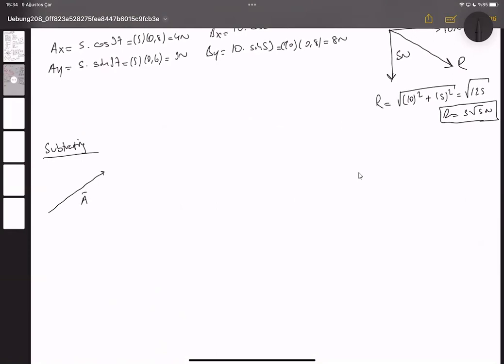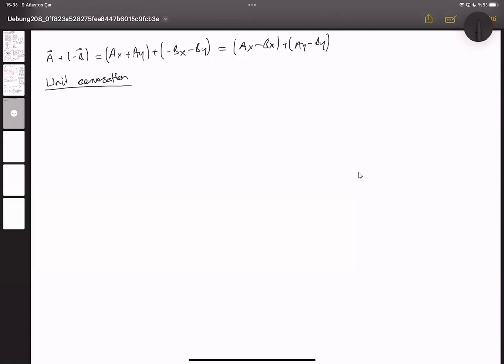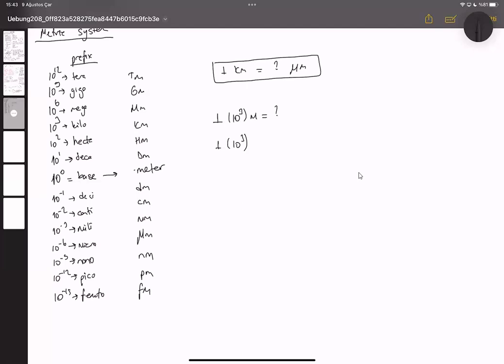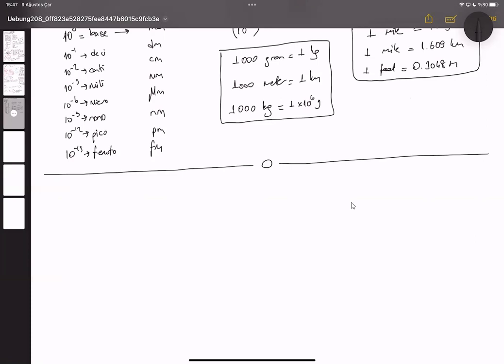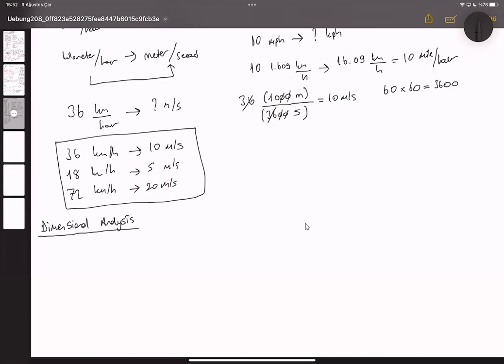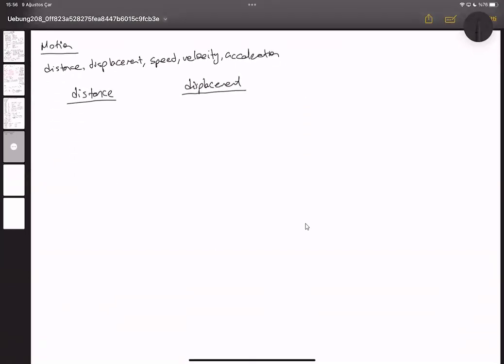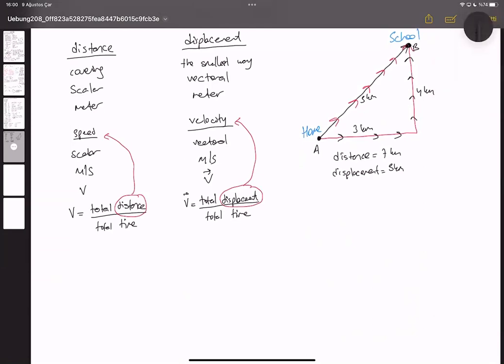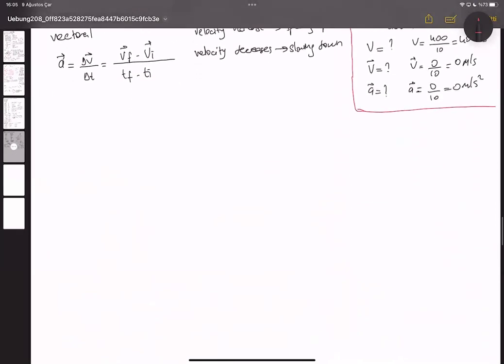IMAT LESSON - II : Vectors, Metric System, Introduction to Motion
This is the second part of our IMAT Physics studies.
In this lesson we studied vectors, vector calculations, metric system and unit conversations and introduction of motion.